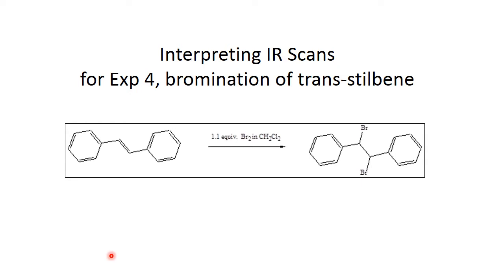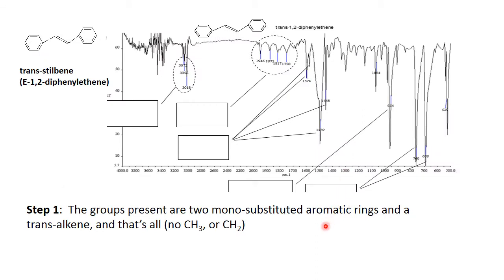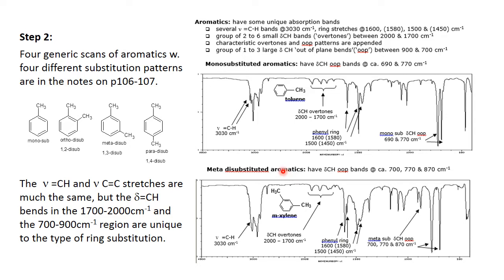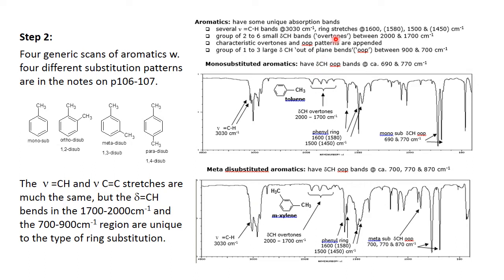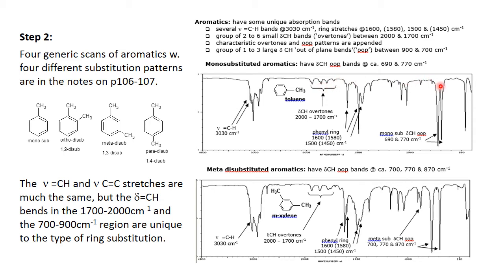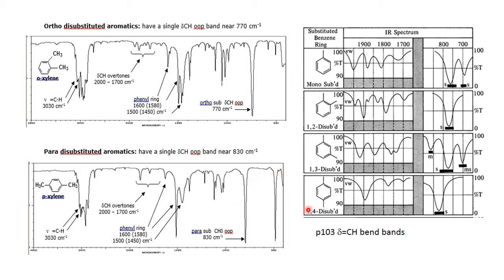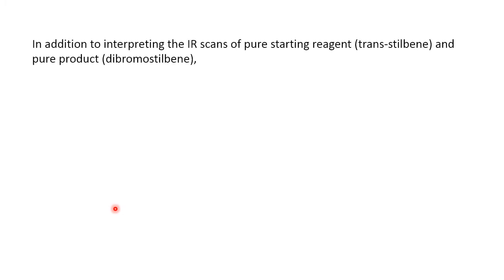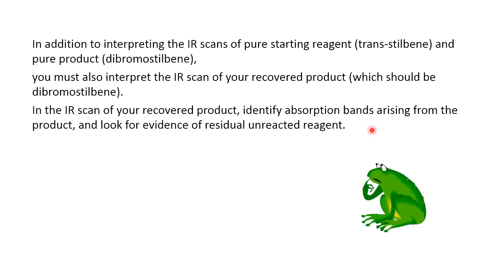Interpreting IR Scans Part 3 Exp 4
Interpreting Infrared Scans of trans-stilbene and dibromostilbene